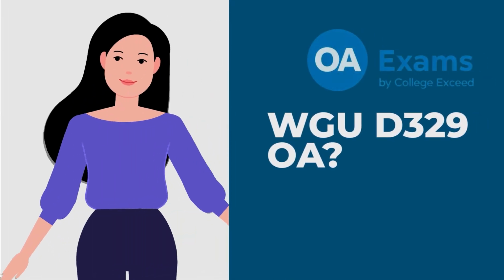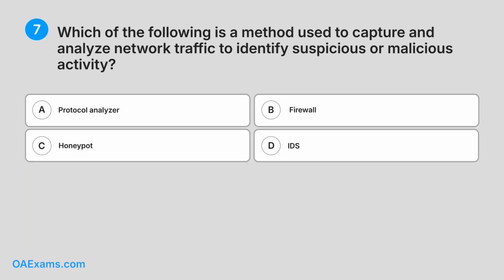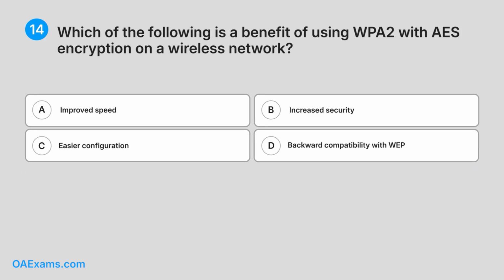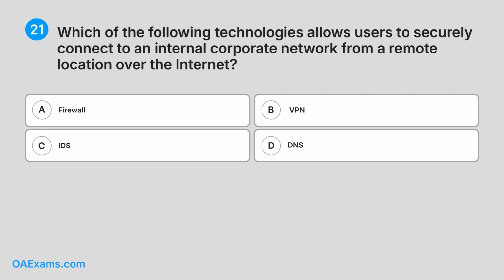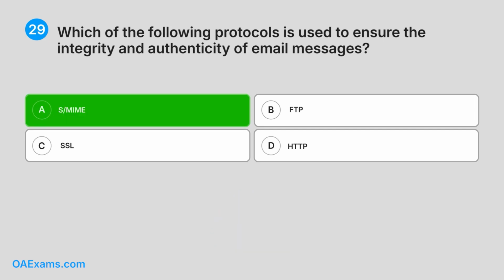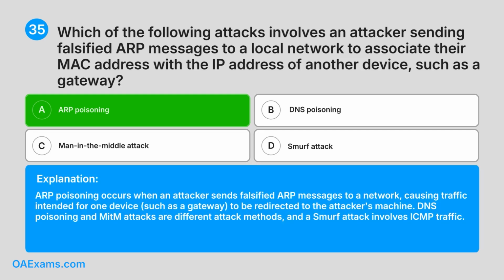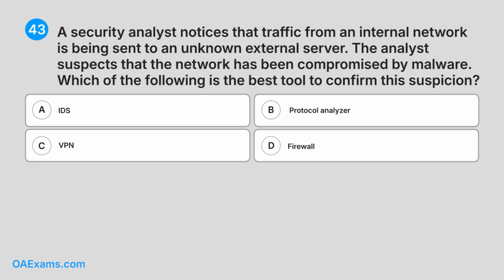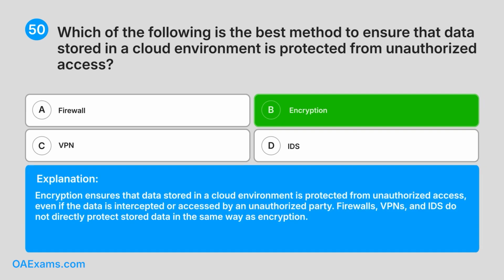WGU D329 OA Practice Test – Questions, Answers & Study Tips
Ace your WGU D329 Networks and Security Applications Objective Assessment in 2025 with our complete practice guide! We've compiled 50 exam-aligned questions to boost your confidence and preparation | OAExam | oaexams.com | WGU | D329